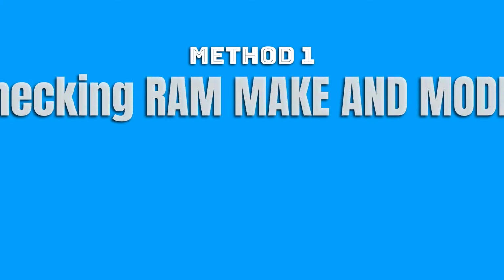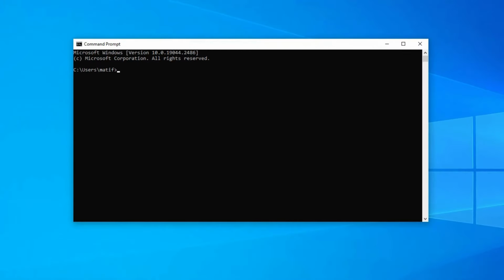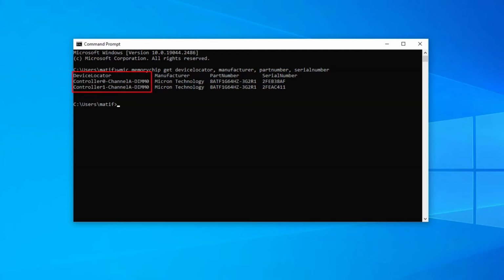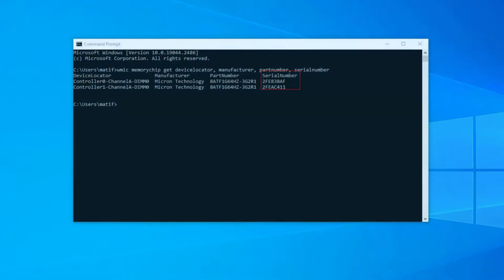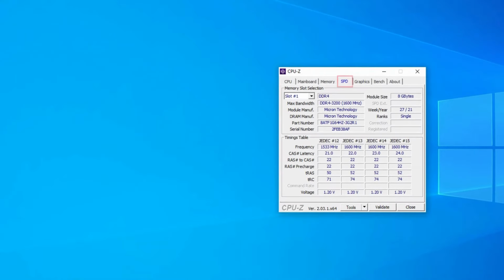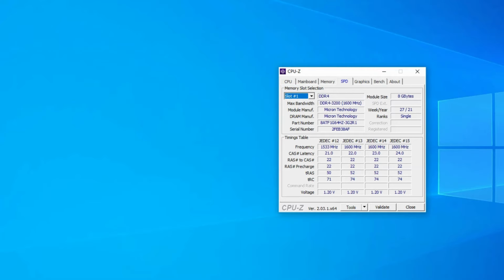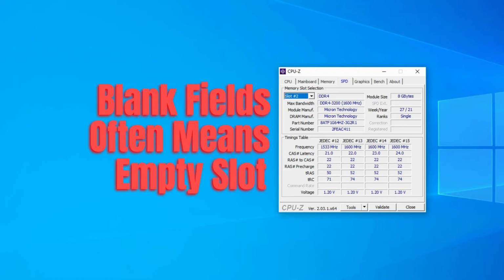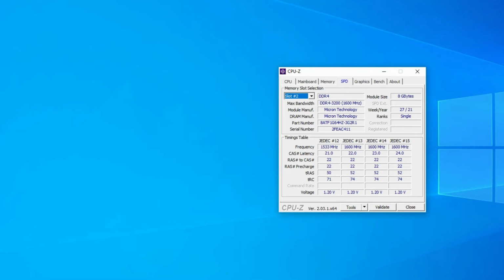How to Check RAM Brand, Model, Serial Number WITHOUT OPENING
In this short video I will explain how to check RAM Model, RAM Brand and RAM Serial Number without opening your PC or laptop.

This video is not about RAM specs, but about finding the make and model of your memory sticks.

When upgrading it is often recommended, particularly for newbies, that you use the same RAM make and model as the one already installed to avoid confusion or mismatch (Unless you are upgrading the module itself to a newer or a larger capacity model).

I talk about two methods.

In the first method I talk about how to check RAM Model and Brand using Command Prompt in Windows OS. The following is the command I have used in Command Prompt:

wmic memorychip get devicelocator, manufacturer, partnumber, serialnumber

In the second method I use a popular and a free utility called CPU-Z. The following is the download link for this utility.

⏱️Timestamps
[0:00] - Intro
[0:38] - Method 1: How to Check RAM Model, Brand and Serial Using Command Prompt
[1:42] - Method 2: Using CPU-Z to RAM Model, Brand and Serial Number